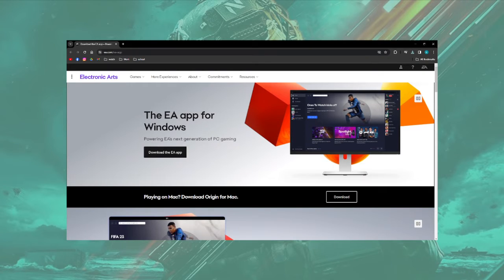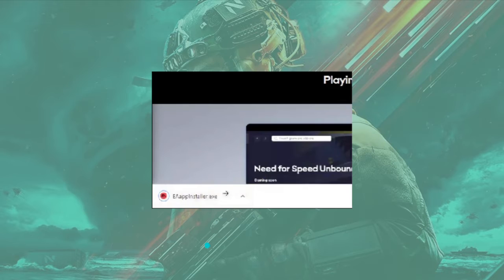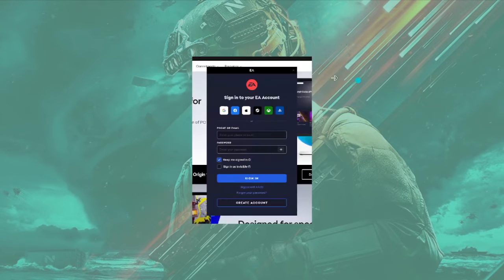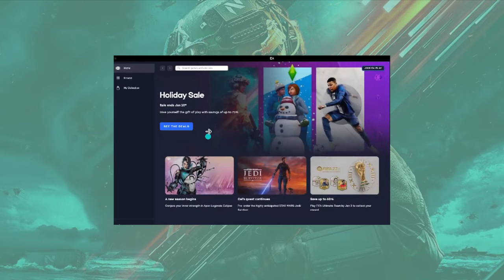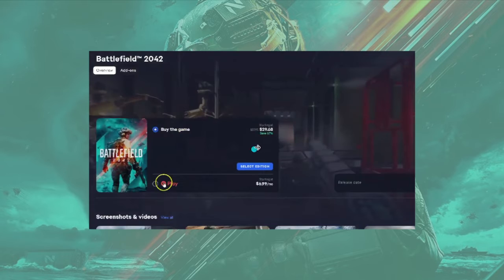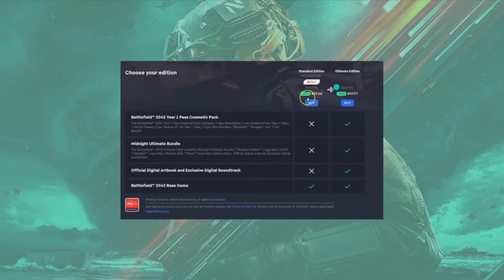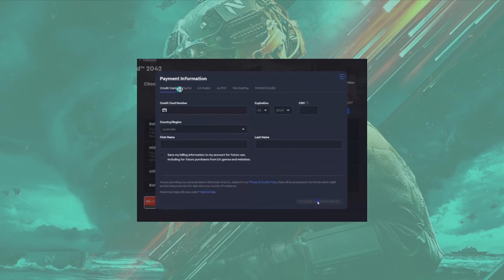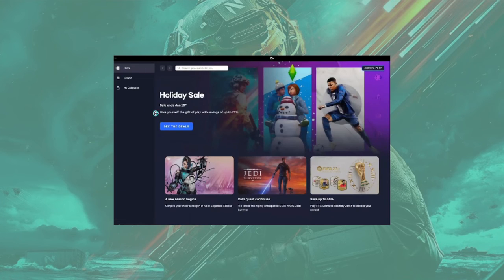How To Download And Install Battlefield 2042 On PC (2024 Guide)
Learn How To Download And Install Battlefield 2042 On Pc. This video will show you how to download & install battlefield 2042 in pc. If you're wondering how to install battlefield 2042 on pc this is for you.